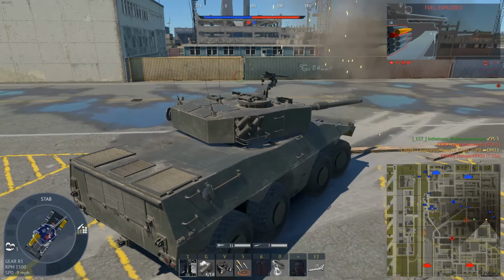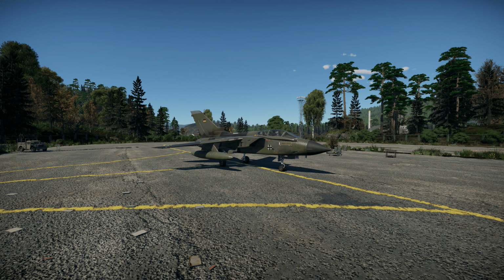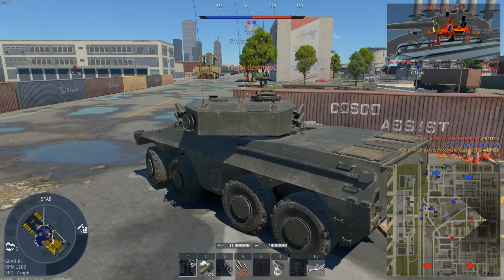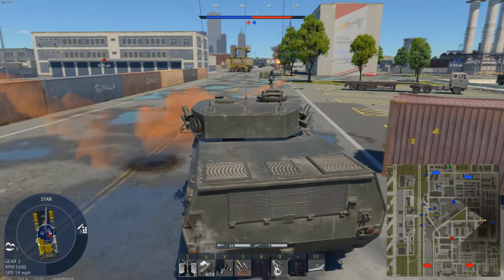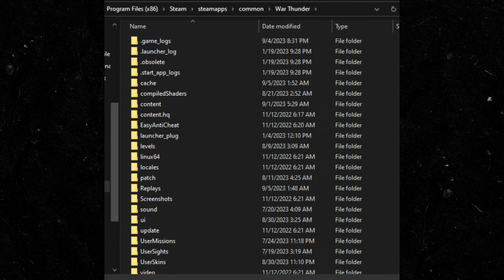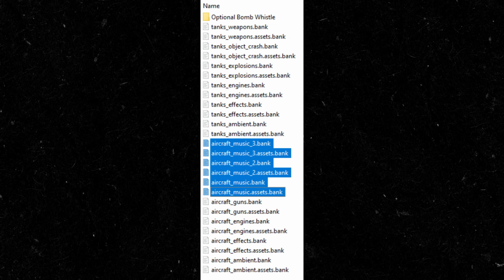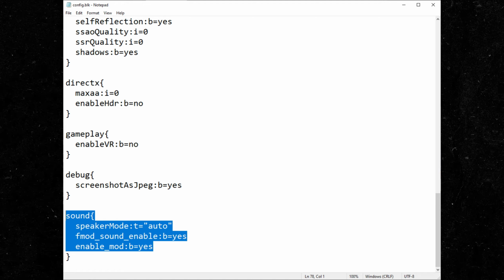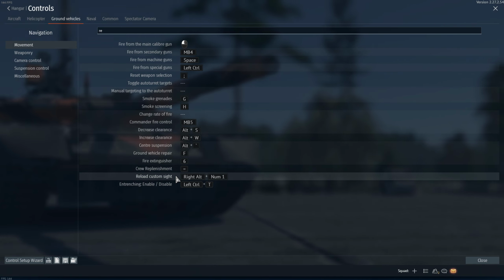Improve Your War Thunder Experience With These Mods!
Mods are a part of War Thunder that isn't talked about very much. Many players don't even know that you can use certain mods in War Thunder. Well in this video I will cover what War Thunder mods that I use on a daily basis and how you can get them too. All approved mods are located on warthunder.live. Gaijin owns and runs that website and curates the available mods so anything that you find there you can use. Sadly, only PC players can use these mods. Console players are just left out. These War Thunder mods work whether your playing on the Gaijin launcher or through Steam. I use a combination of War Thunder sound mods, tank reticles, and custom hangars.

🕘Timestamps:

0:00 Intro
1:15 Tank Reticle
1:54 Hangar
2:26 Sound Mods
4:06 Installation

The style of this video is similar to PhlyDaily and Spookston in parts. A large influence on this series has come from content creators like Tankenstein and OddBawZ.